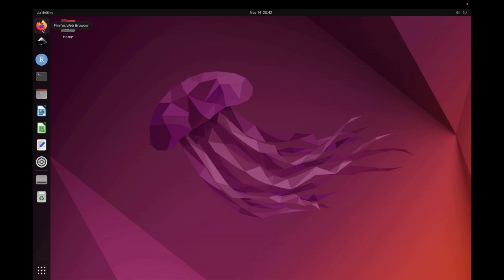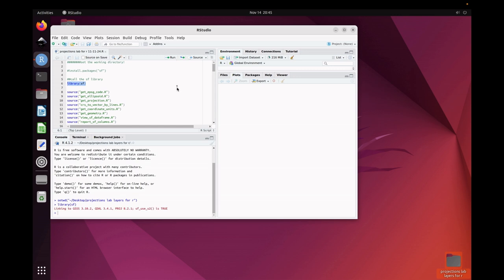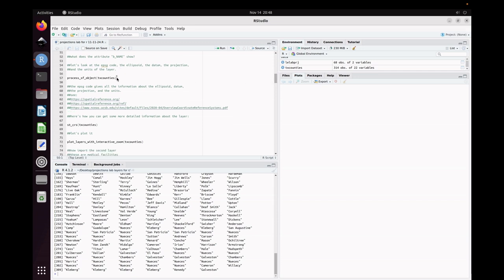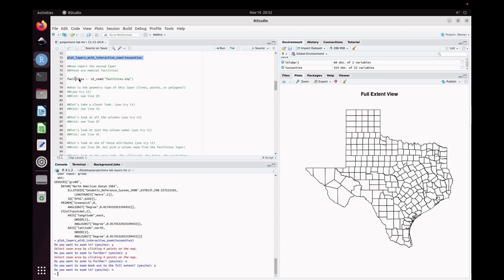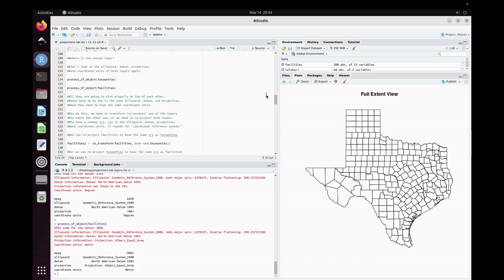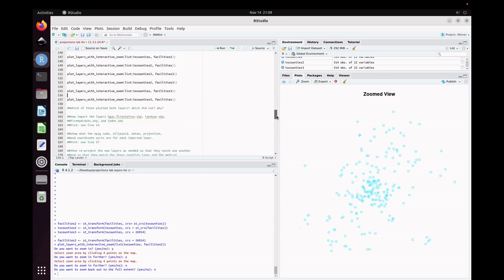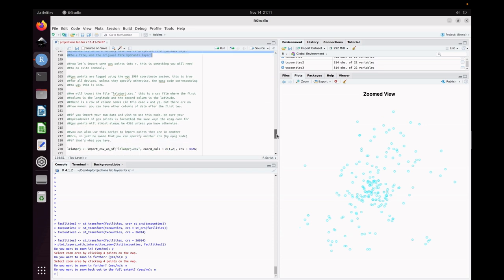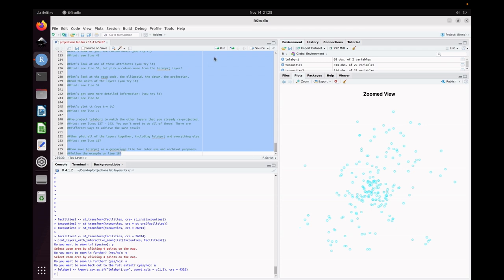How to use GIS in R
It is absolutely free and there are no charges. But if you like what I am doing and you do want to support my channel, consider making a voluntary donation It helps me to deliver more content and to keep this channel active.

There is a growing list of tutorials and other videos about GIS in R at my

This tutorial shows you how to work with GIS spatial data in the form of vector data such as shape files using the open source and free software R. It covers importing, inspecting, transforming (projecting), and visualizing your spatial data.

The instructions for Mac computers are here (from 0:00 to 5:37):

This tutorial assumes you already have R and Rstudio installed. See my tutorial below:

Or you can bypass all the fuss and use pre-configured virtual machine instead.